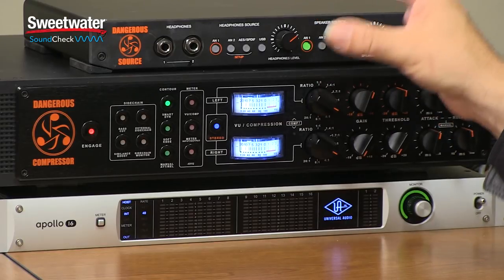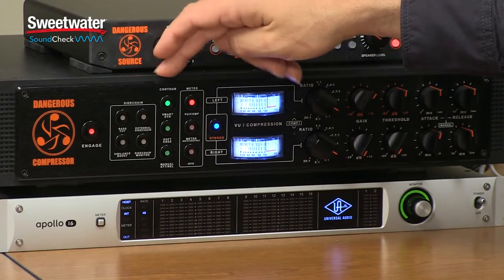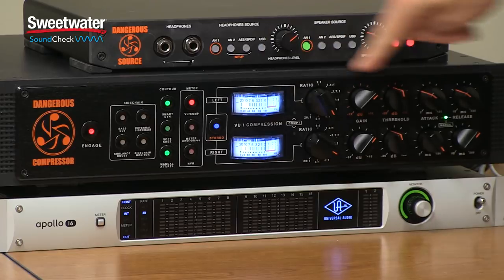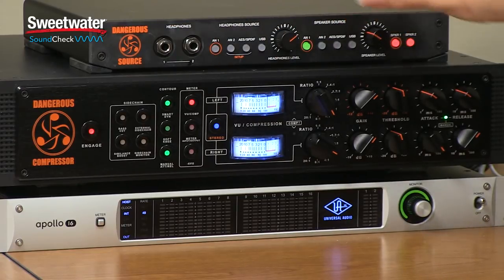Dangerous Music Compressor Review by Sweetwater Sound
Sweetwater's SoundCheck Vol. 10

Mitch Gallagher presents the Dangerous Music Compressor, a mastering-grade stereo compressor that's versatile, transparent and simple to dial in. After the video, click the link above for even more info on the Dangerous Music Compressor.